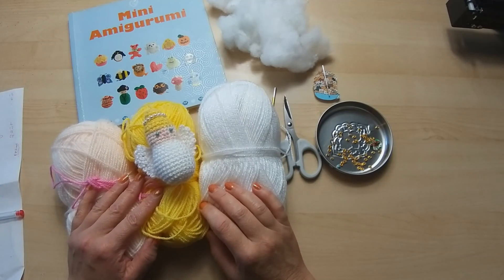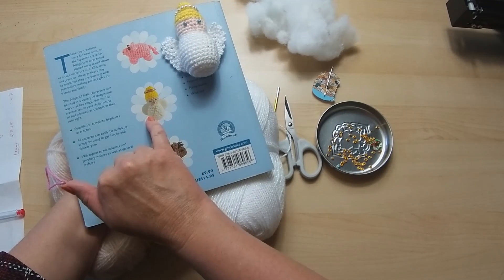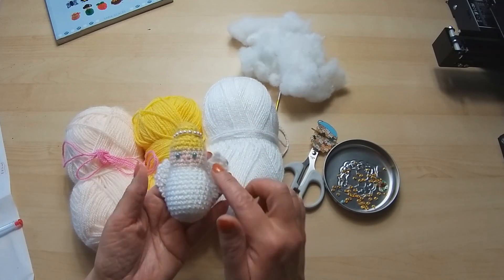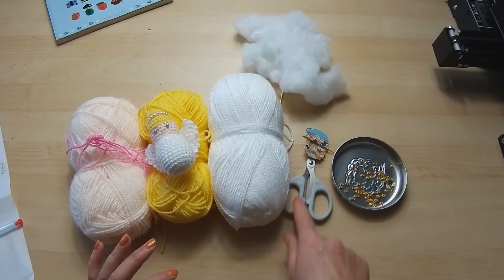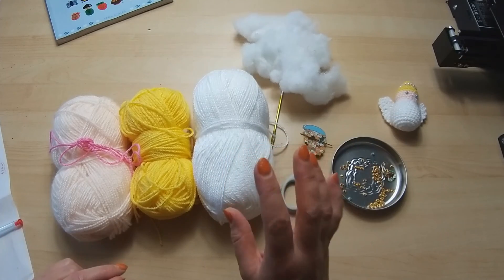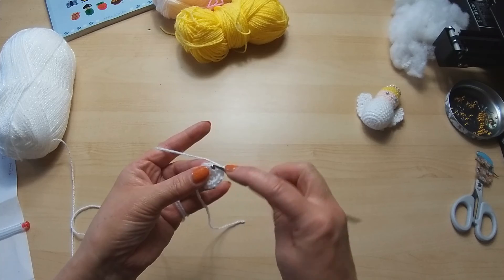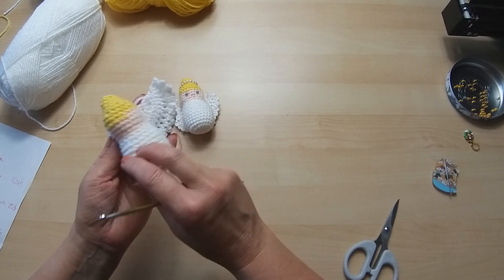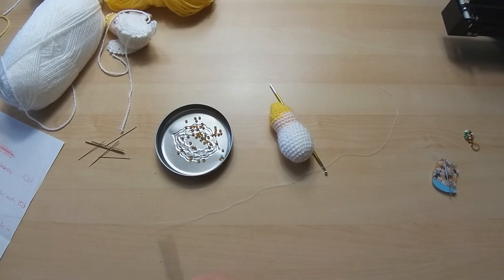Amigurumi Crochet angel tutorial Uk terms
Perfect for Christmas or as a guardian angel gift

Please remember that all the crochet terms i use are Uk ones, If you are unsure what stitch it should be I would recommend putting Crochet stitch converter into google as it can be confusing. Thank you 🥰 Pattern to purchase